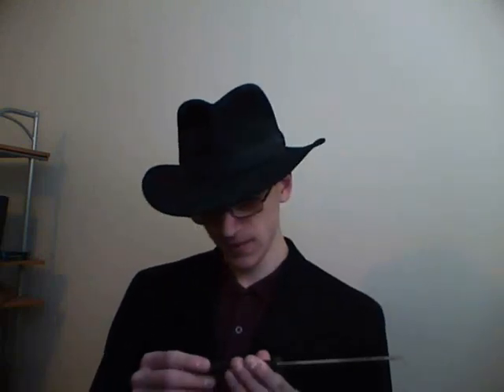BladeOps video response contest entry, F. R. Texan from Texas.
BladeOps contest entry.

P.S. this video is just for fun :)